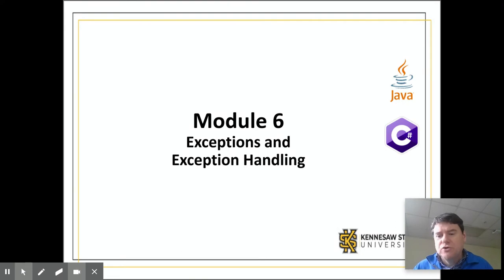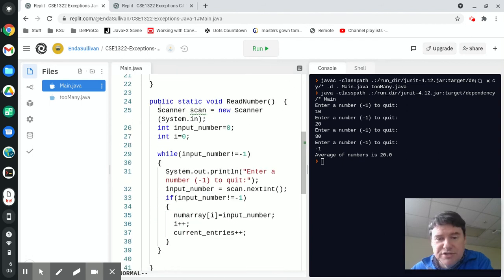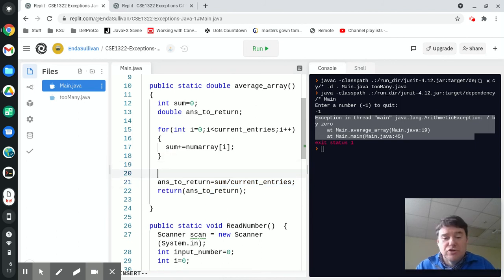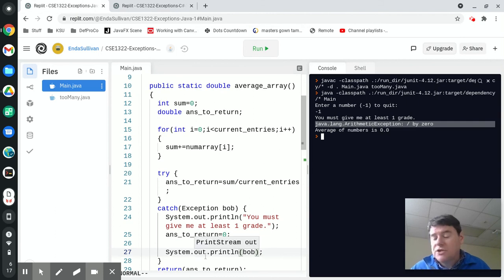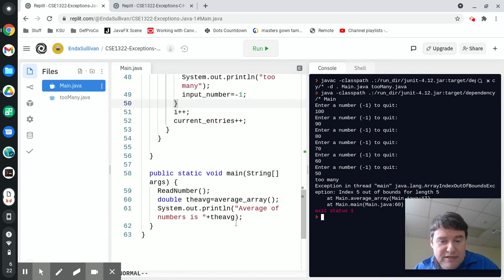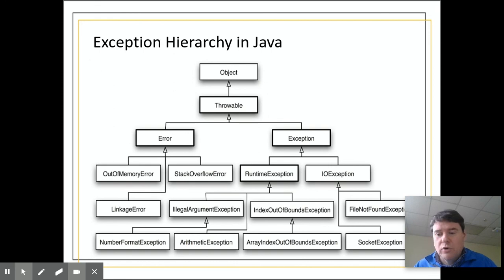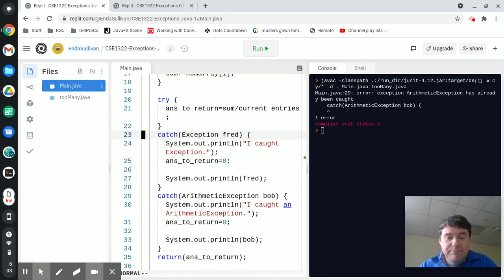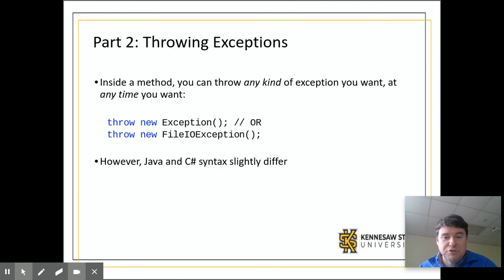Java/C# - Catching Exceptions